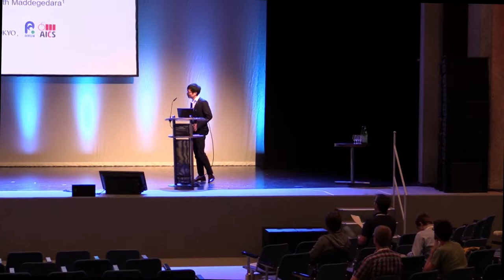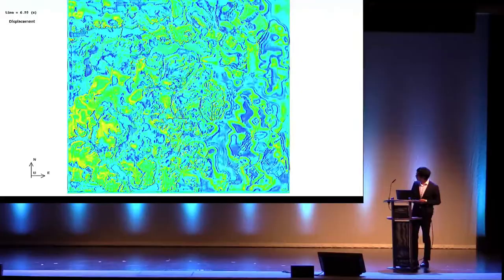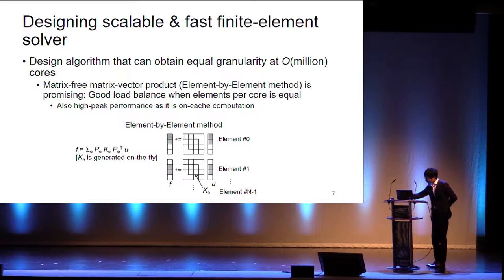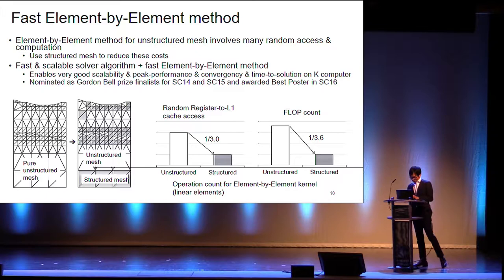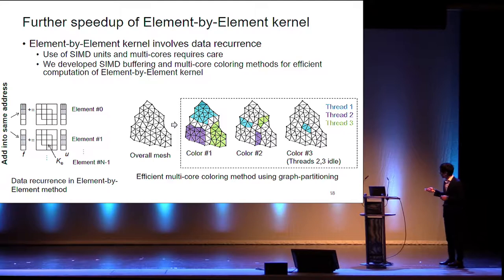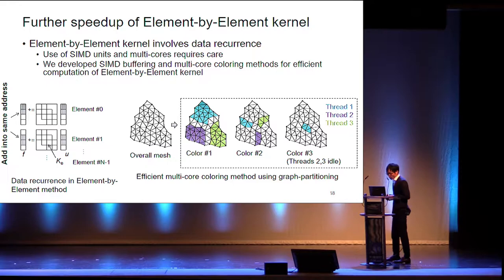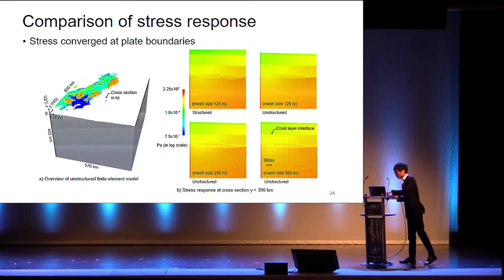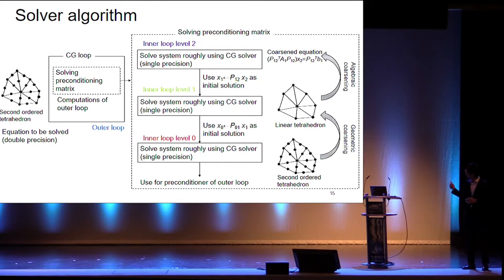Scalable Low-Order Implicit Unstructured Finite-Element Solver for Earth's Crust Deformation Problem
In this video from PASC17, Kohei Fujita (University of Tokyo, Japan),  Muneo Hori (University of Tokyo, Japan) presents: Fast and Scalable Low-Order Implicit Unstructured Finite-Element Solver for Earth's Crust Deformation Problem.

"A low-order implicit unstructured finite-element solver for Earth's crust deformation problem is proposed. The solver scales up to 294,912 CPU cores of K computer with 94.8% size-up efficiency, enabling solving a 504 billion degrees-of-freedom crust deformation problem with 126 billion second-order tetrahedral elements in 146.5 s at 0.970 PFLOPS (20.6% of peak) on 294,912 CPU cores. This is 11.1 times faster than a highly-tuned preconditioned conjugate gradient solver and 2.18 times faster than the state-of-the-art SC14 Gordon Bell Prize Finalist solver. With the proposed solver, we solved a practical 381 billion degrees-of-freedom Eastern Japan crust deformation problem (576 km x 800 km x 400 km area; resolution of 62.5 m) in 252.2 s using 294,912 CPU cores. Such high-resolution analysis assures the convergence of stress and strain required to evaluate nonlinear material constitutive models at plate boundaries and is expected to become a key tool for physics-based earthquake forecasting."